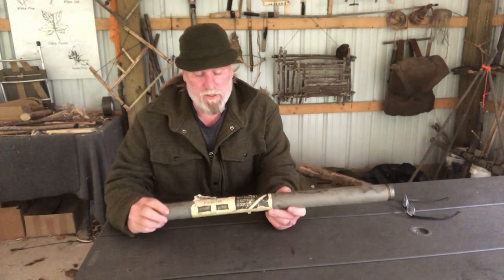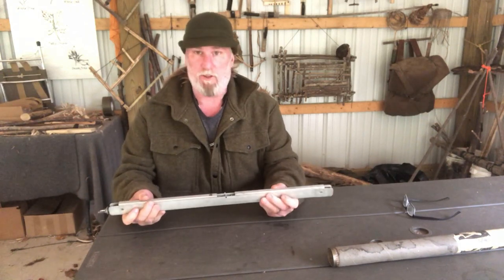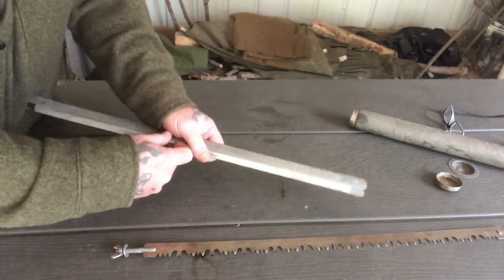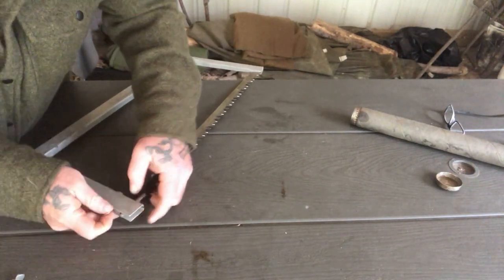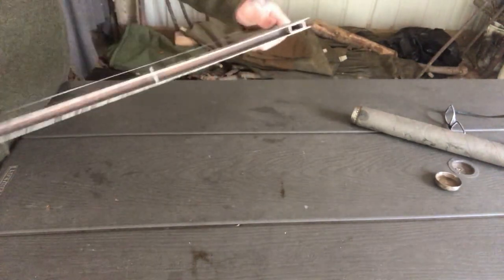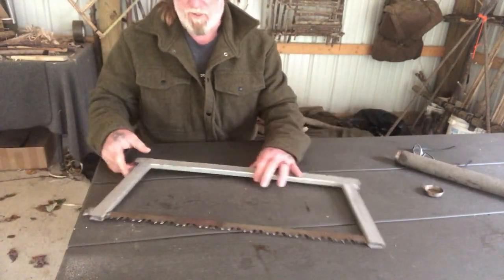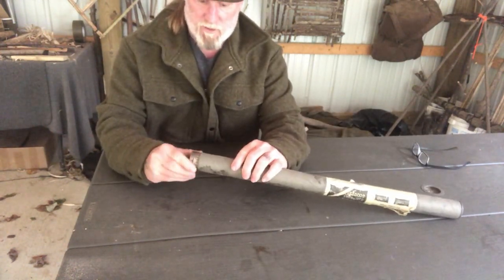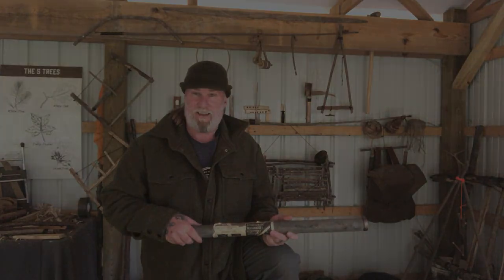Woodsman's Gear of the 20th Century Part 2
In this series we will discuss the Gear used by Woodsman of the 20th Century, this time was the actual beginnings of Sporting outdoor recreation and many companies created some innovative gear choices for the outdoorsman, we will explore both the common and the obscure in this series to get as lesson in both History and Development of this Gear. Throughout the 20th Century Woodsman have relied on the Bucksaw to stack Fire wood faster and with less calorie consumption than with an Axe alone.